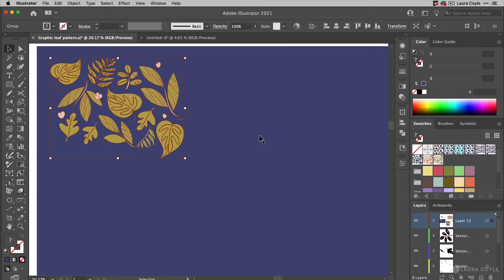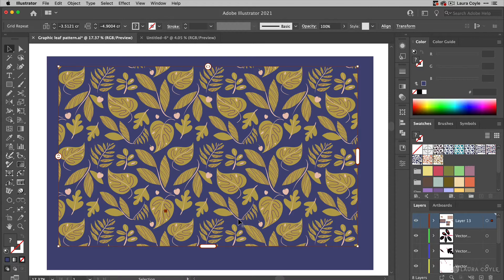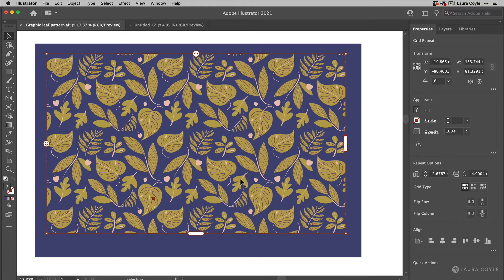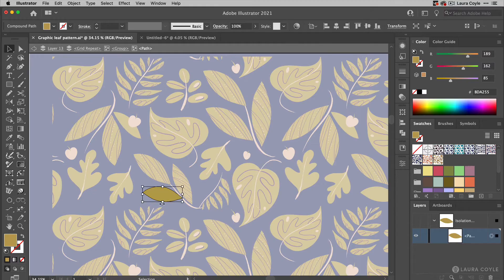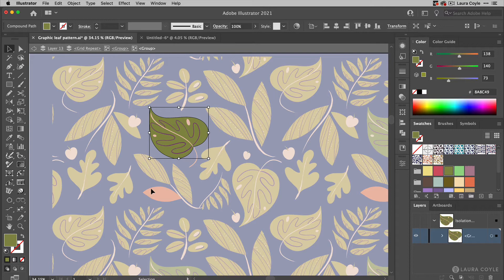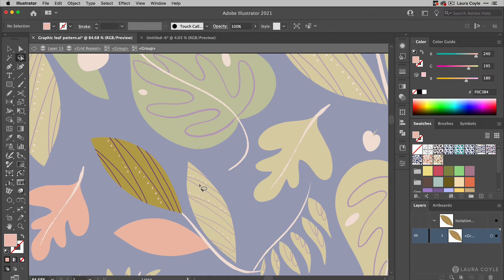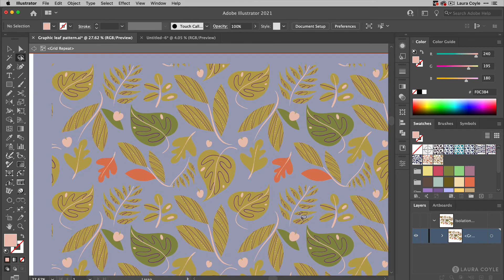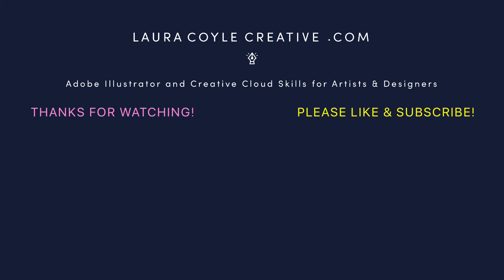Make a Seamless Repeat Pattern with the NEW Repeats Feature in Illustrator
The Repeat feature from Adobe Illustrator on the iPad is now available on the desktop in Illustrator 2021! This tutorial shows you how to create a repeat pattern in Illustrator using Object + Repeat + Grid. I love this feature, it works almost the same on the desktop version of Illustrator as it does on the iPad. The main difference is in the experience of editing the pattern. On the desktop, use Isolation mode to drill down into the Grid Repeat and any groups contained within, as displayed on the breadcrumb trail at the top of the Illustrator window. On the iPad, you double tap, but the process does not include the breadcrumb trail or a changing Layers panel, it's actually a little more intuitive.

Either way, the new Repeat pattern feature in Illustrator is very useful, fun and fast! Let me know what you think.

✏️LINKS

Hello artists and pattern designers, learn with me!